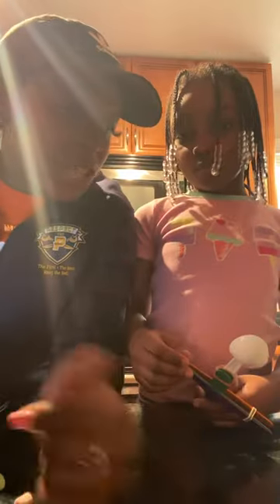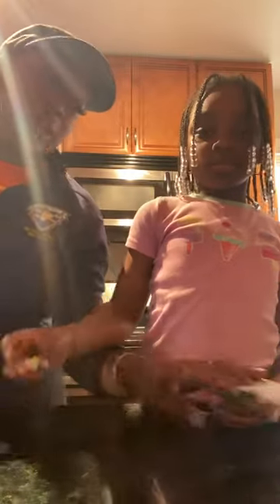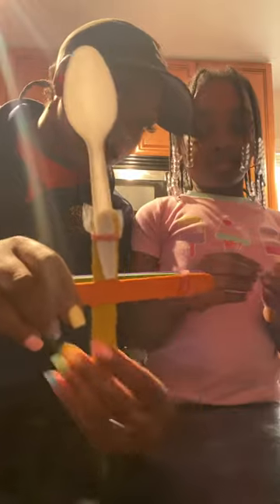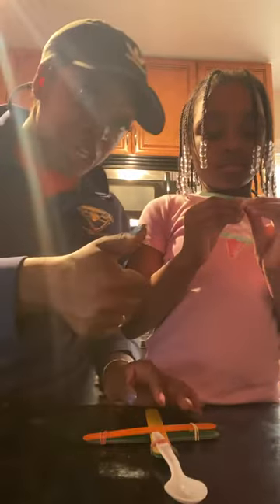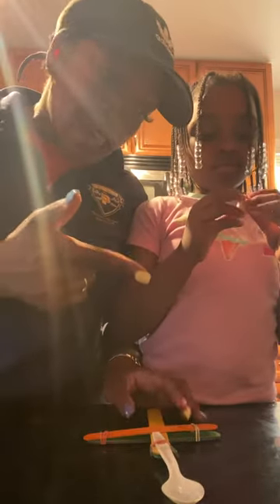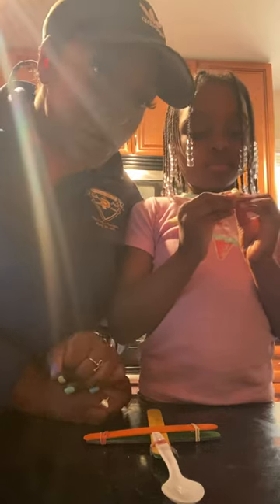How to use your marshmallow catapult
Learning Lane virtual learning kits